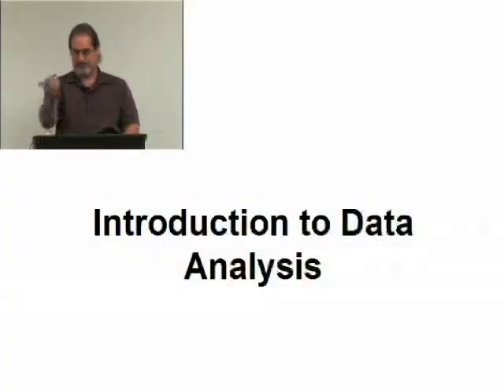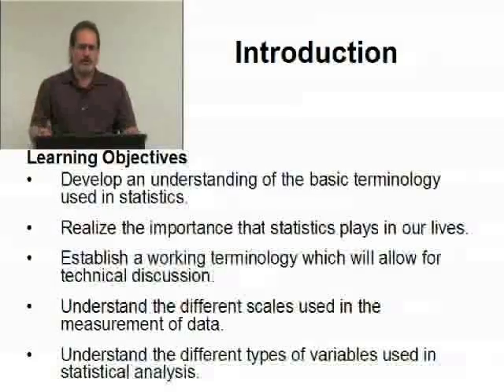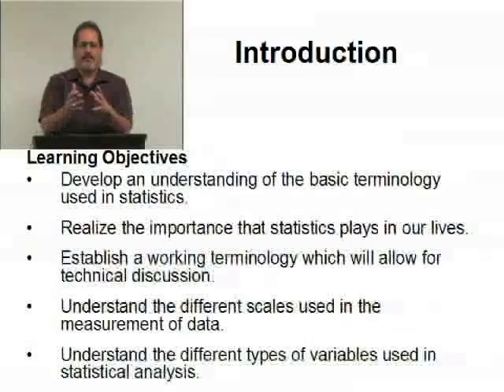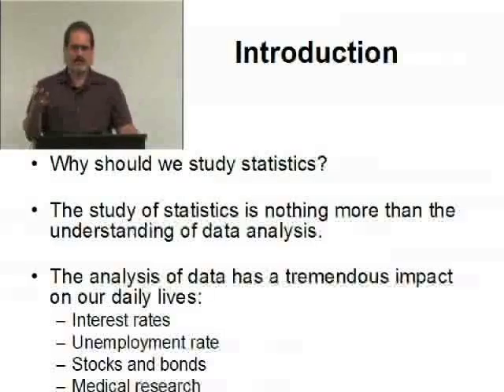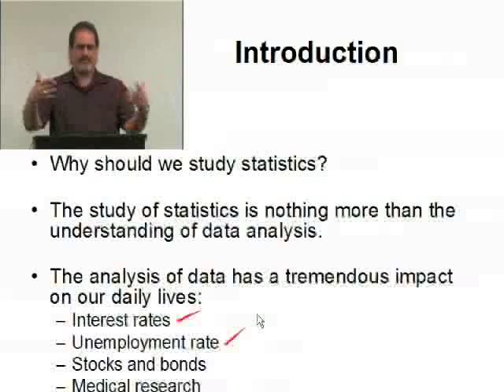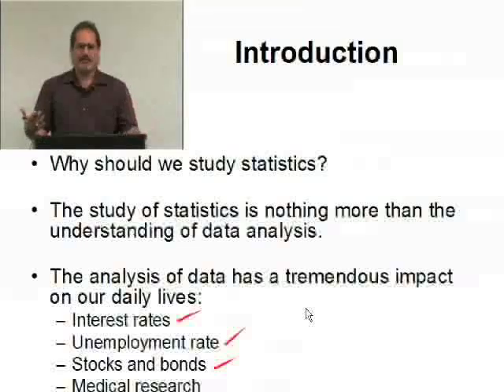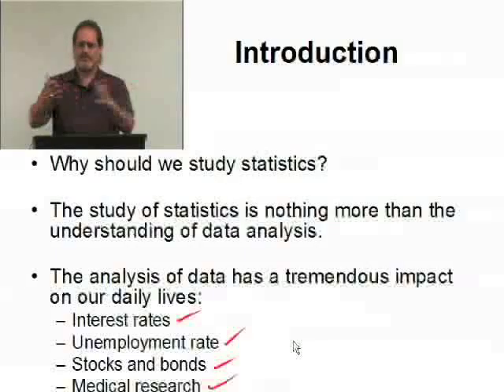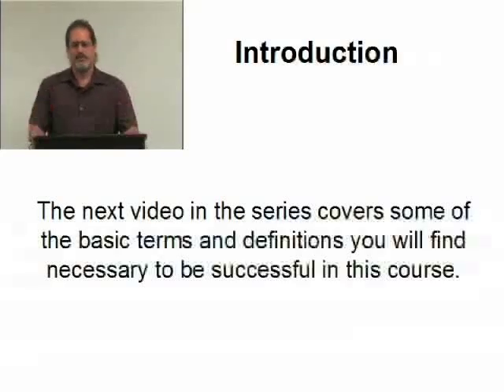Ch1P1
Part 1: Chapter Learning Objectives - Why Study Statistics?